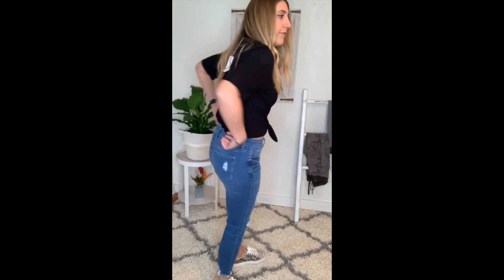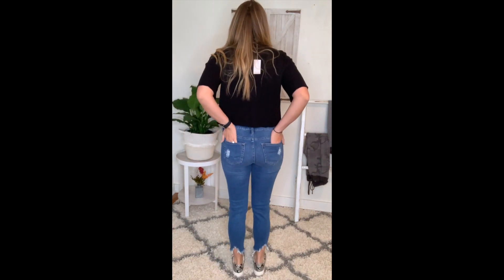Luca Top | Jenna LeeAnn Boutique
Not too cropped but does have the 'crop' look. Tie front detail which is so cute! Perfect versatile top for so many outfits!

50% RAYON 50% SPANDEX